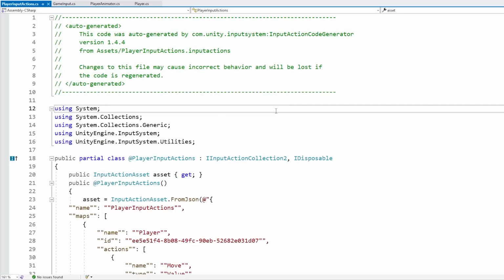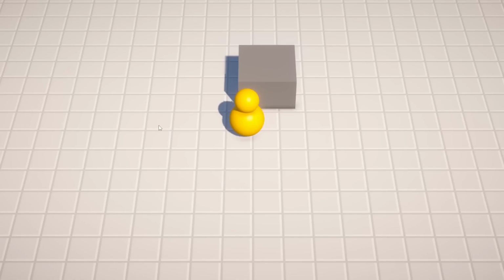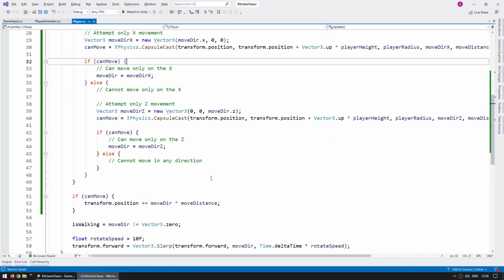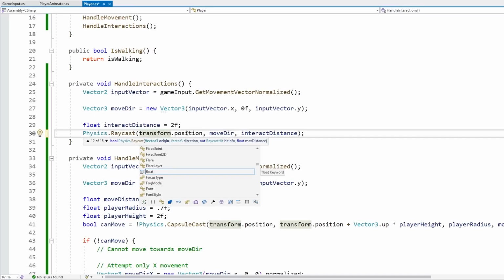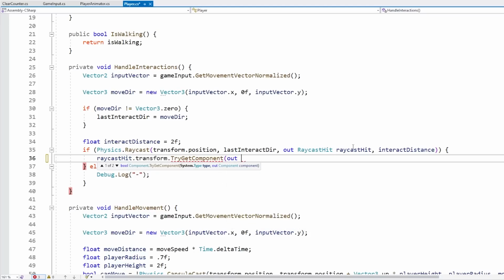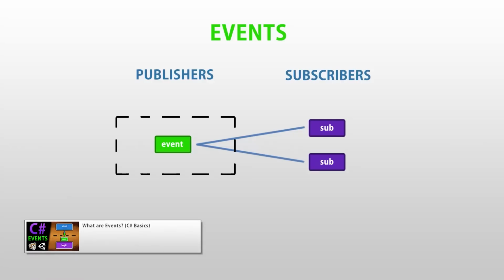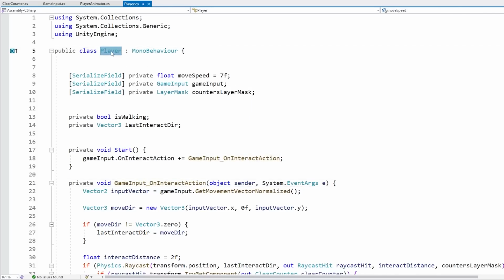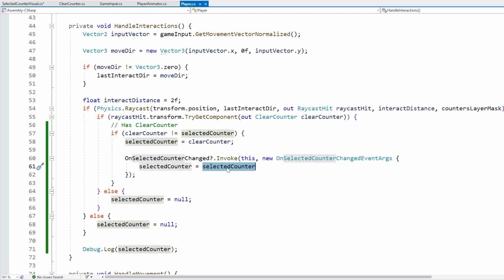Бесплатный курс Unity от Code Monkey Яндекс озвучка часть 3 из 11